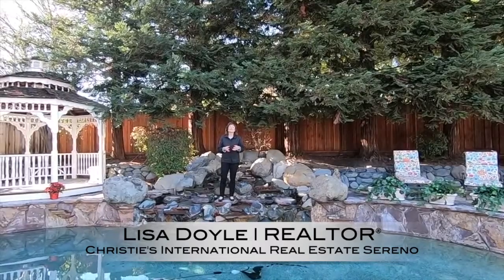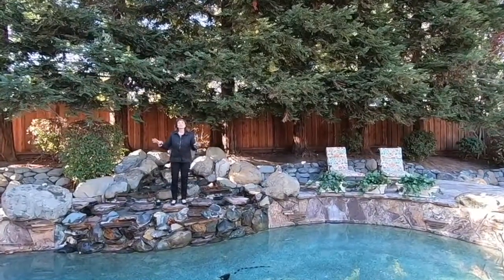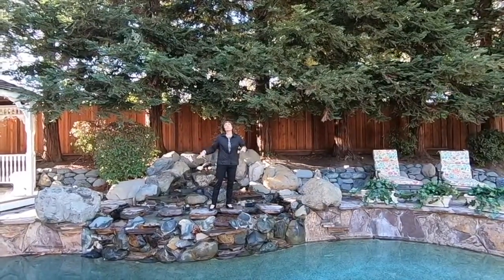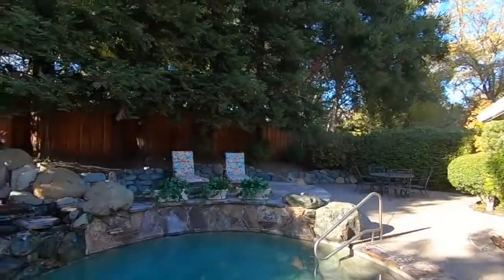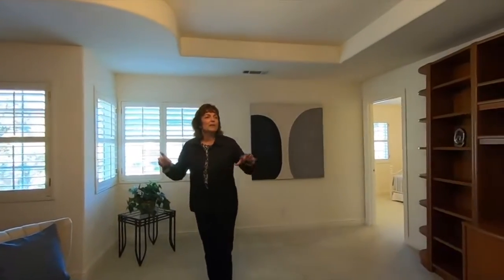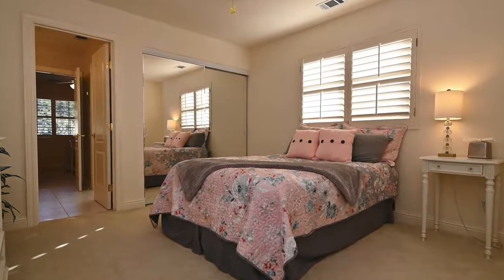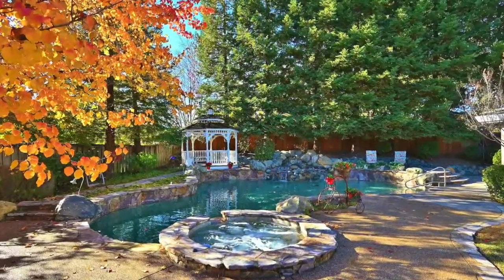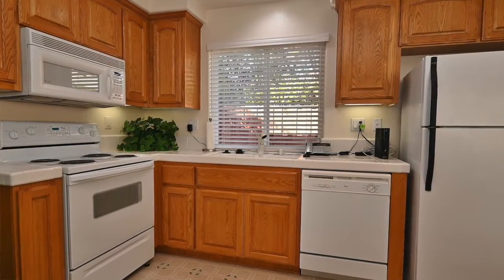Amazing Danville Home: 137 Victoria Place - Lisa Doyle & The Doyle Team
5 bedrooms, 4 baths, 4257 square feet (main house)
1 bedroom, 1 bath, ~400 square feet (ADU)
$2,949,888

The perfect family home with beautiful curb appeal! Located in the highly desirable Victoria Place community, this home is tucked away towards the end of a quiet court, sits on an over 15,000 square foot lot, and has a detached ADU. The main house has a bright, open floor plan and features high ceilings, lots of large windows throughout, engineered hardwood floors, a two-way fireplace between the formal living room & dining room, office, and a full bedroom & bath on the main level. The lovely remodeled eat-in kitchen opens up to the family room, and has white cabinets, an island, a gas range, double oven, & pantry. The spacious family room is great for quiet evenings at home, and has a cozy brick fireplace & wet bar. The primary suite is located on the main level, and has a fireplace & French doors that lead to the charming covered patio. Upstairs there are three guest bedrooms, and a large den with built-in storage that can be used as a children’s play room or additional office. The spectacular park-like backyard is very private & serene, and is perfect for entertaining. It features lots of trees, areas for gardening, a built-in BBQ, gazebo, pool, and spa. The detached ADU is approximately 400 square feet, and features one bedroom, one bath, living room, and kitchen, making it great as a guest suite, for in-laws, or a rental. Located within an award winning school district, and is just minutes away from the Blackhawk Plaza, open spaces, and walking trails. This home has something for everyone!

For more information or to schedule a private showing, give us a call!

Lisa Doyle REALTOR® | DRE# 01149880
The Doyle Team
Christie’s International Real Estate Sereno